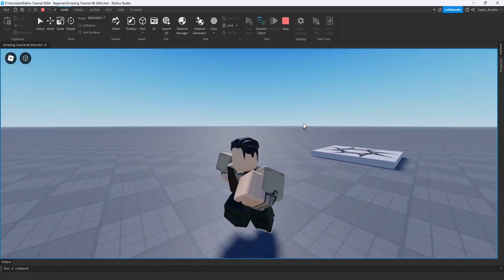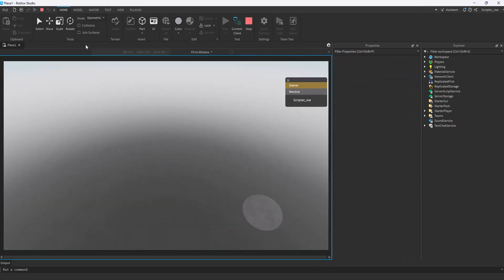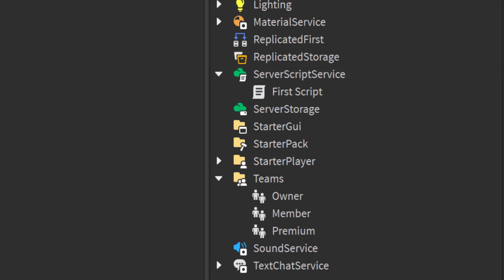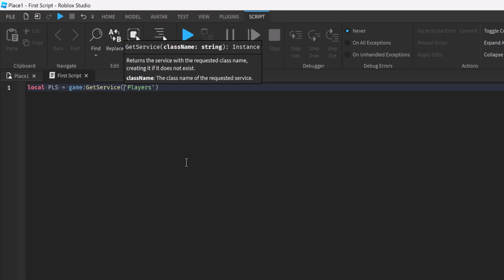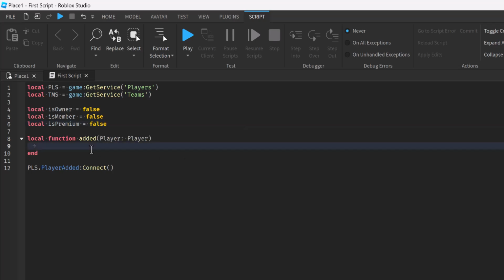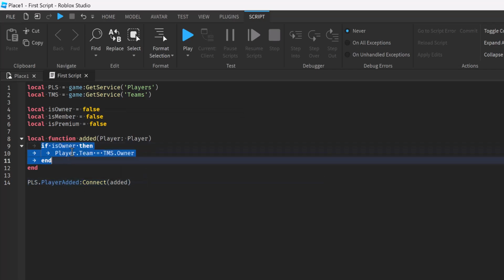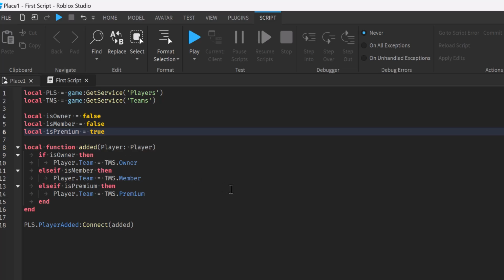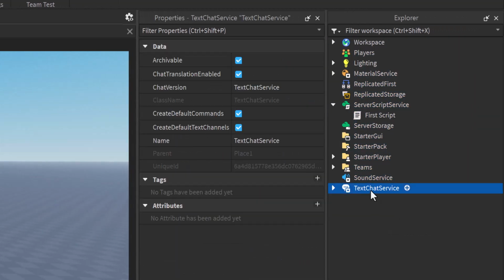Step-by-Step Roblox Studio Scripting Tutorial in 2024 #14 - Teams, SoundService, and TextChatService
This is the fourteenth episode in a step-by-step Roblox scripting tutorial series for beginners in 2024. Today, we will explore the Teams, SoundService, and TextChatService services and their functionalities.

Chapters:

0:00 Introduction
0:23 Teams
3:53 Assigning Teams
12:21 SoundService
13:56 TextChatService
14:23 The End